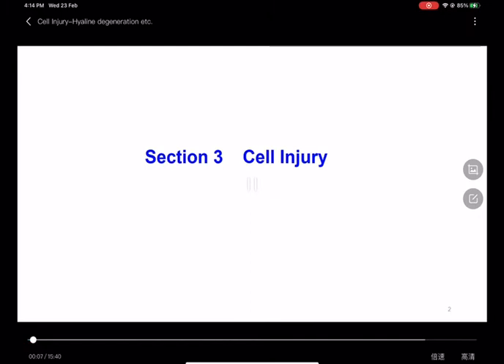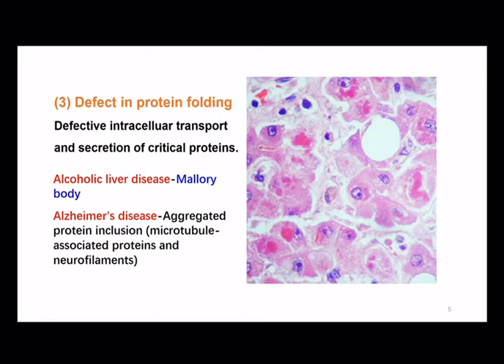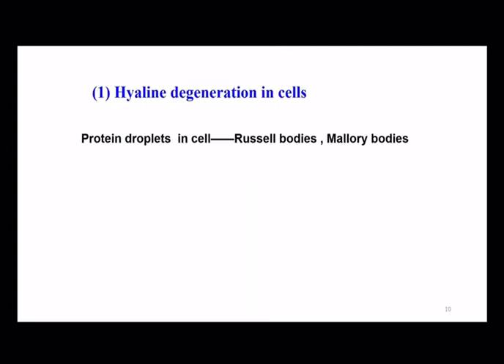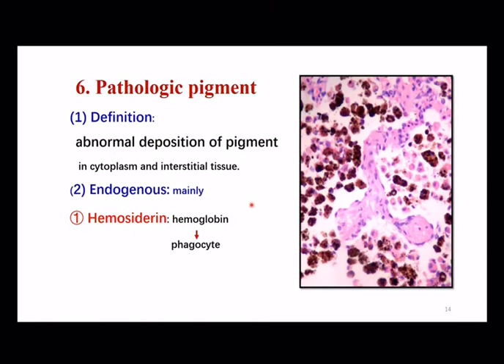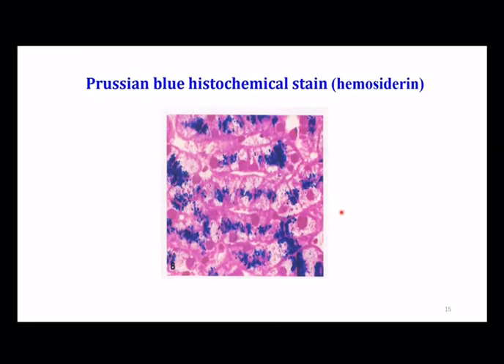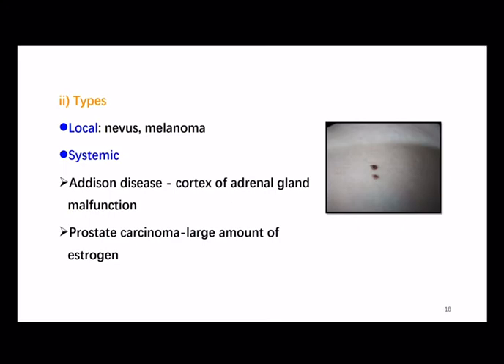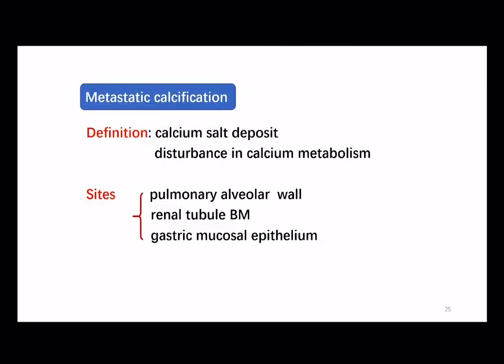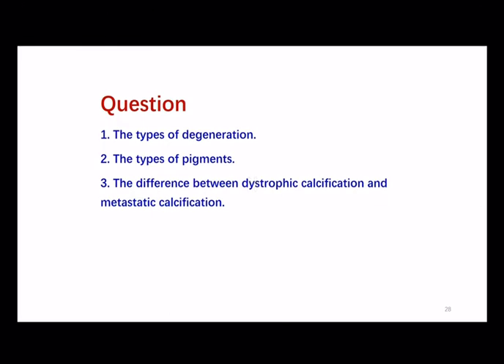2.2.2 Cell Injury - Hyaline degeneration etc.